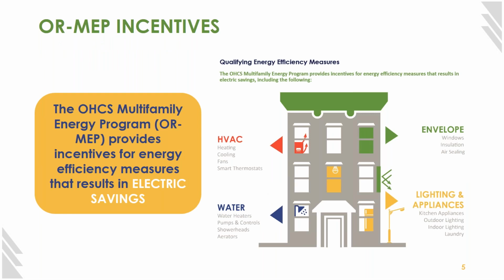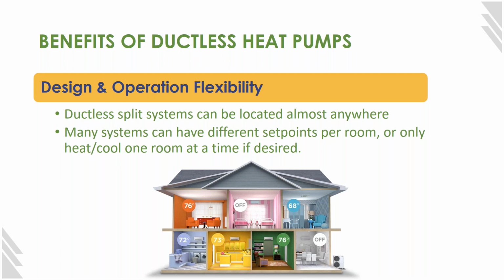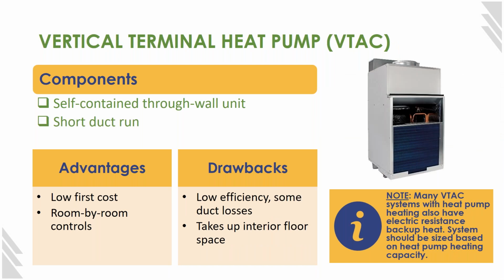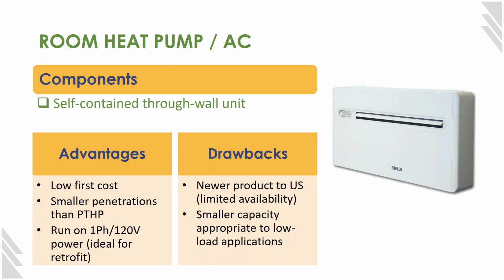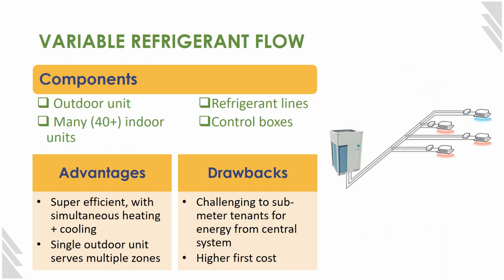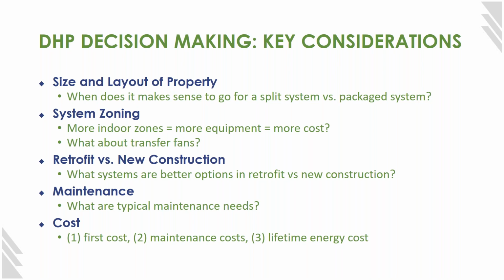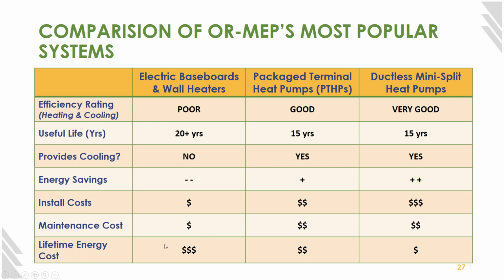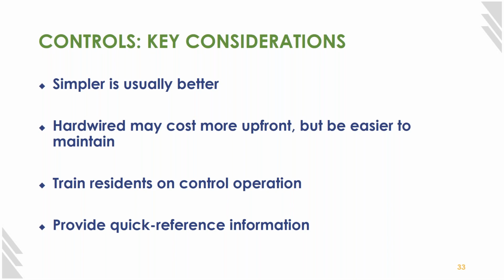Ductless Heat Pumps + Controls Webinar Training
Ductless Heat Pumps + Controls webinar training provides attendees with an understanding of the key benefits, approaches and considerations for ductless heat pump systems.

Ductless heat pumps are some of the most efficient equipment for delivering heating and cooling to buildings. However, there are several different system types and configurations, each appropriate for different applications, and with different design and installation considerations. In the webinar, we will identify each category of ductless heat pumps and discuss the key considerations for each, including costs, efficiency, installation, operation, and controls.